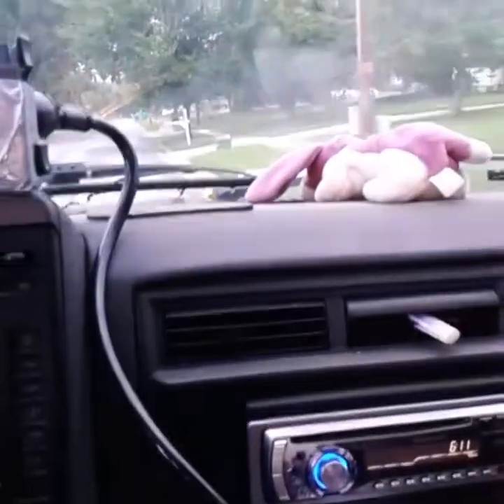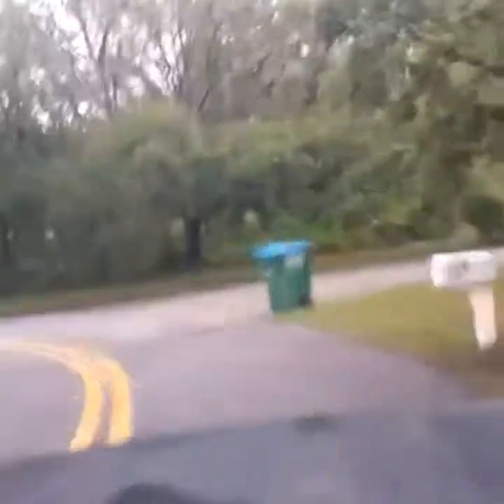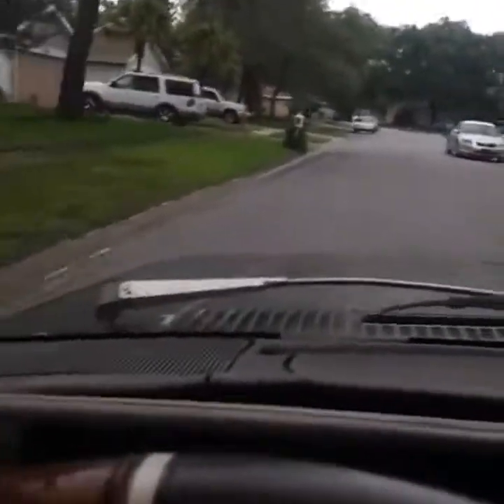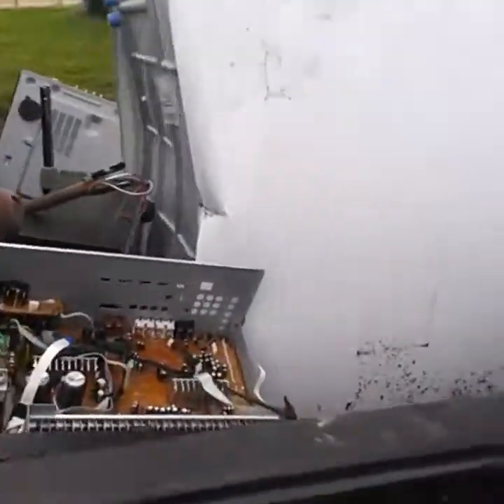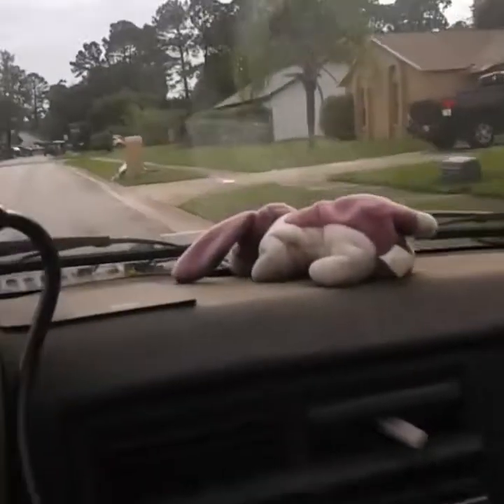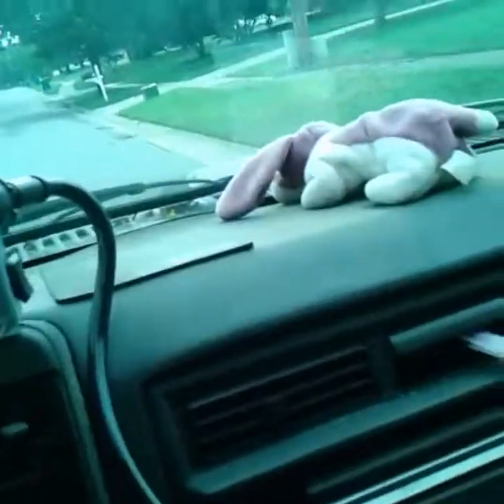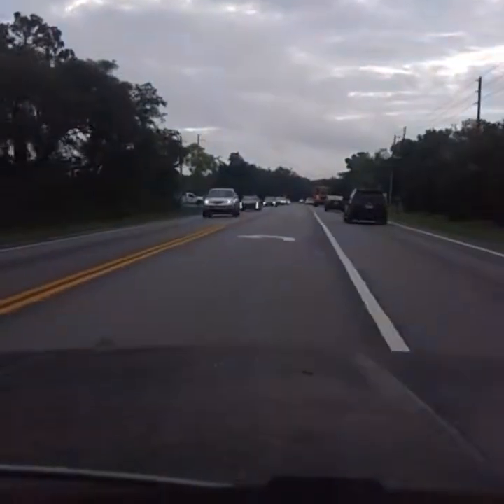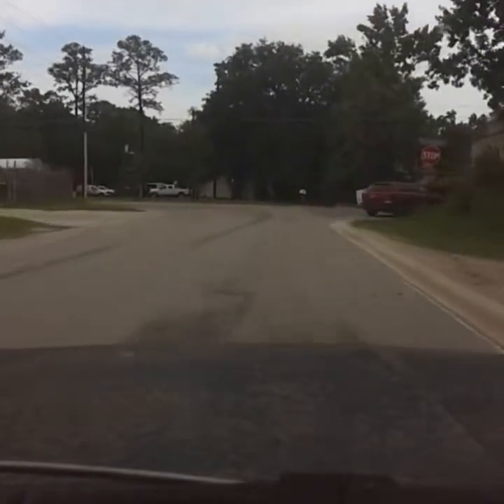Trash day scrap metal for cash.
Picking up scrap metal on garbage day for extra cash.